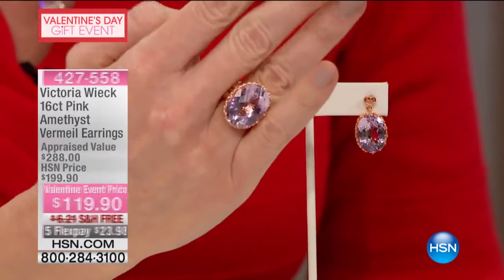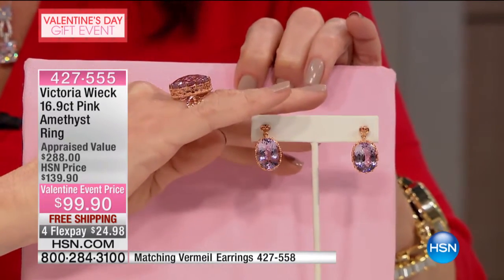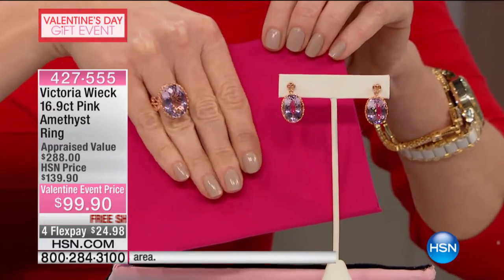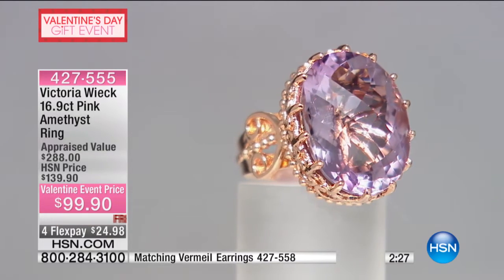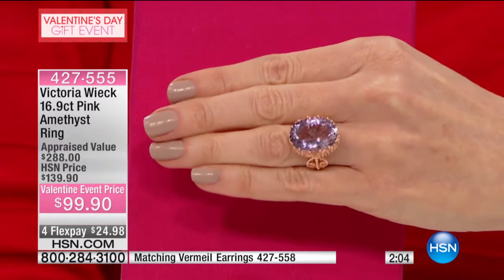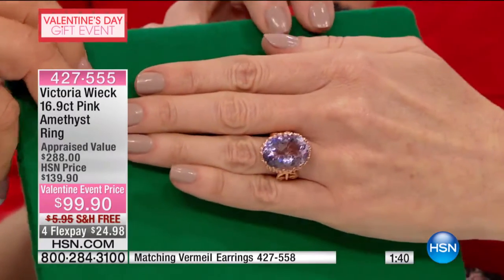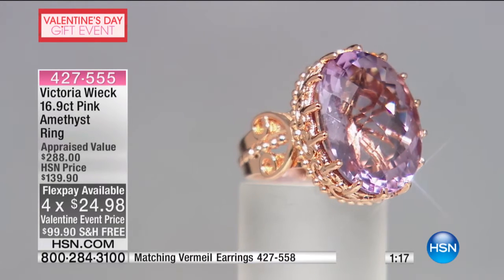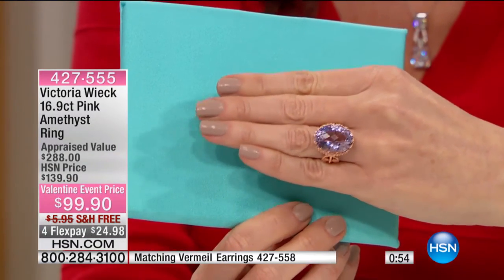Victoria Wieck 16.9ct Pink Amethyst Rose Vermeil Ring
Don't forget your worth. But if you do, this dazzling ring can serve as the occasional reminder. Fit for a queen, it parades a huge pink...